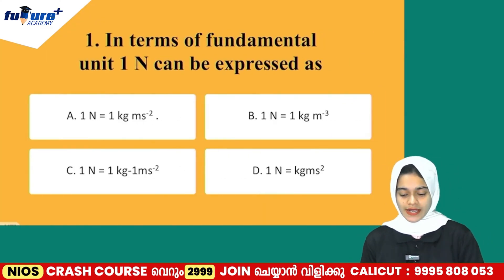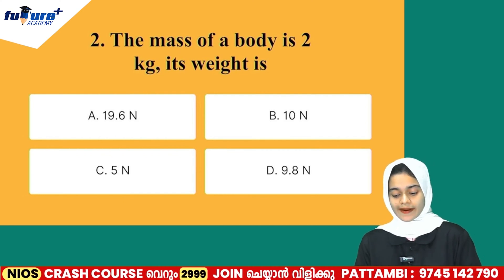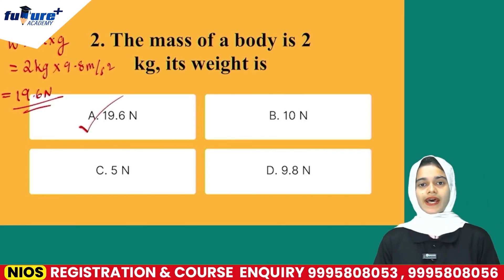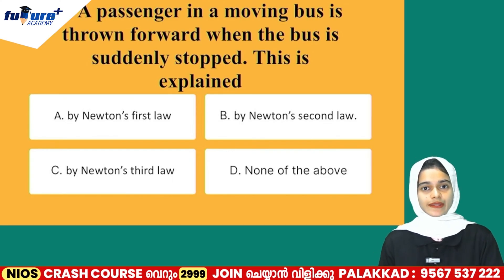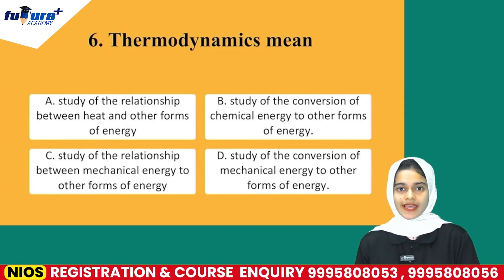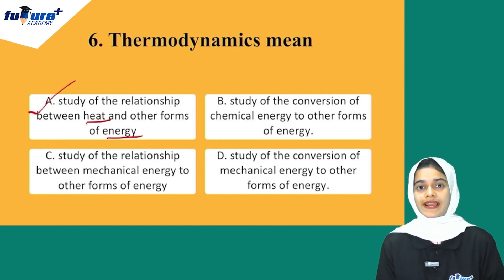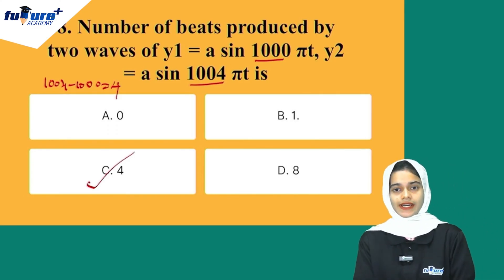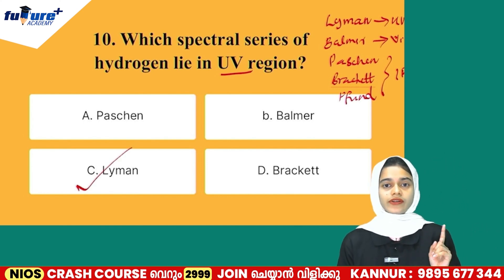NIOS PLUS TWO PHYSICS പാസാവാനുള്ള 10 ചോദ്യം ഉത്തരവും ഇതാ l|NIOS 2024 OCTOBER EXAM PHYSICS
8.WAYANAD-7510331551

🛑 GUESS PAPER 🛑

NIOS ന്റെ കട്ടി കൂടിയ ടെക്സ്റ്റ് ബുക്ക് കണ്ടിട്ട് പഠിക്കാൻ ഉള്ള മൂഡ് പോയി ഇരിക്കുന്നവരാണോ നിങൾ എങ്കിൽ നിങ്ങൾക്കിതാ വളരെ short ആയിട്ടുള്ള വളരെ important ആയിട്ടുള്ള എക്സാം ന് വരാൻ സാധ്യതയുള്ള, previous year exams ന് repeated ആയിട്ട് വരാറുള്ള, questions and answers

Exam prepare ചെയ്യുന്ന സ്റ്റുഡൻസിന് ആവശ്യമായ

👉PREVIOUS YEAR QUESTION &ANSWERS
👉Study Material
👉Subject Wise Short Notes
👉Guide
*👆🏻എന്നിവ എല്ലാം ഉൾപ്പെടുന്നു *

എല്ലാ പ്രോഗ്രാമുകളുടെയും(*HISTORY|COMMERCE |SCIENCE , ലഭ്യമാണ് *GUESS PAPER ആവശ്യമുള്ള സ്റ്റുഡൻ്റ്സ് കോഴ്സ് mention ചെയ്ത് whatsapp ചെയ്യുക
മിതമായ നിരക്കിൽ നിങ്ങൾക്ക് ലഭിക്കും